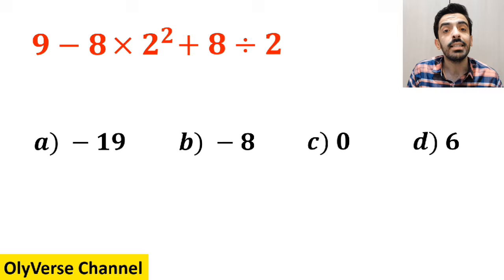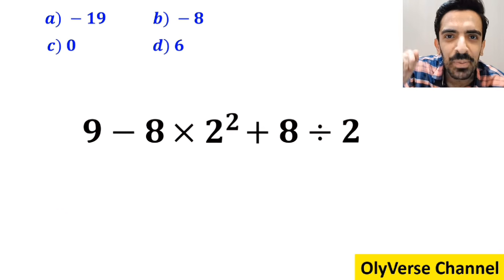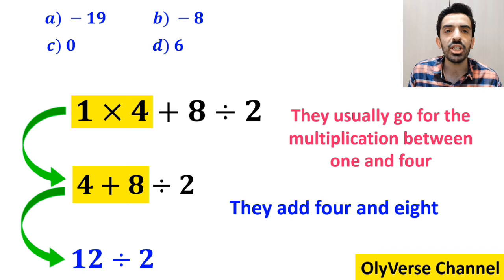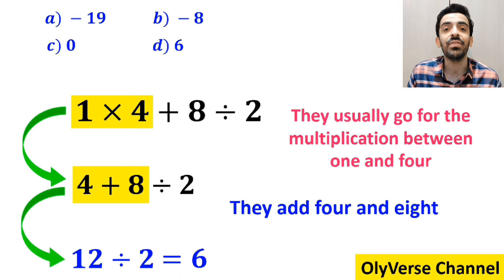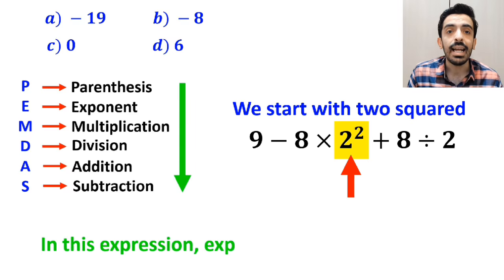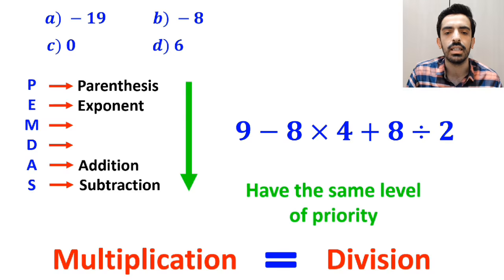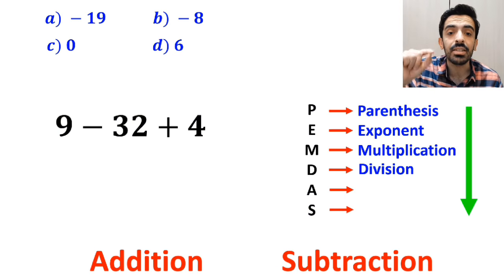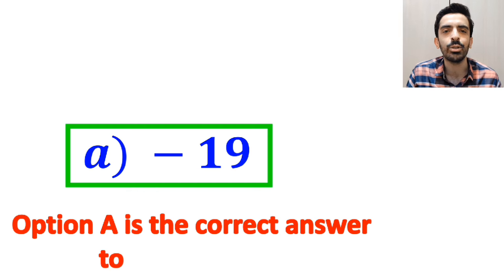A very tricky math question that 95% of people answered incorrectly! Can you get it right?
🌟 Get ready for another mind-blowing PEMDAS challenge!

This question looks super easy at first glance, but trust me — it’s going to trick almost everyone! 😮
Let’s break it down step by step and see how many of you can actually get the correct answer.

Let’s see who’s smart enough to crack this one! 😎